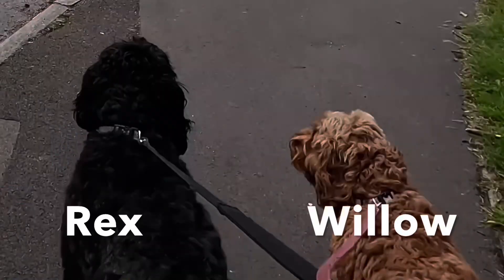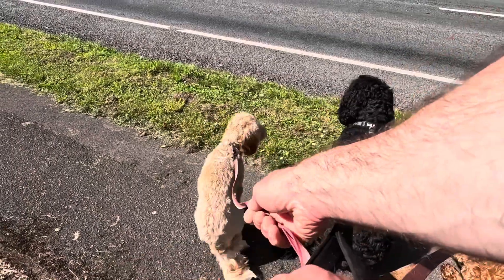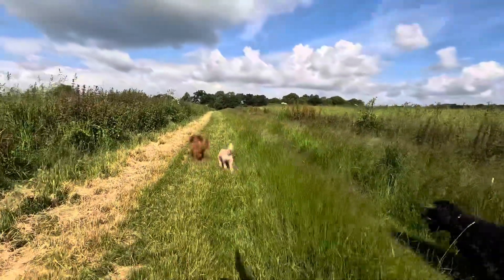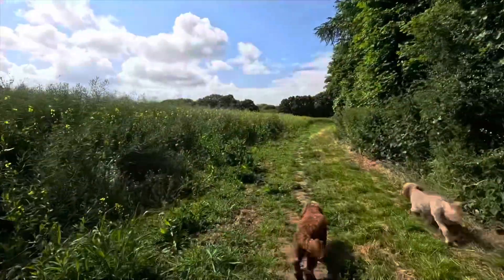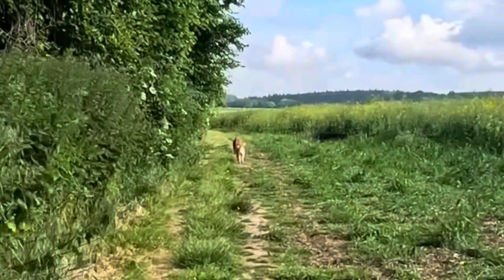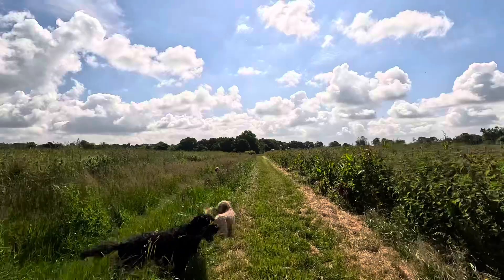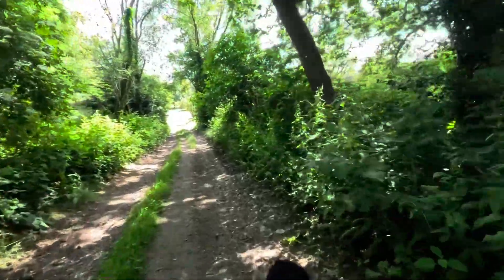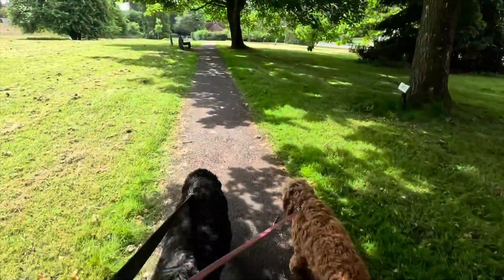Training Dogs With Observational Learning, Dopamine Stimulation and The Problem With Human Neurosis.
The importance of walking Dogs off lead, creating dopamine which helps with the training of puppies and older dogs. Using all the dogs as a visual tool to puppies, stimulating observational learning and mimicking behaviours. How does human neurosis stop a dog‘s full potential?